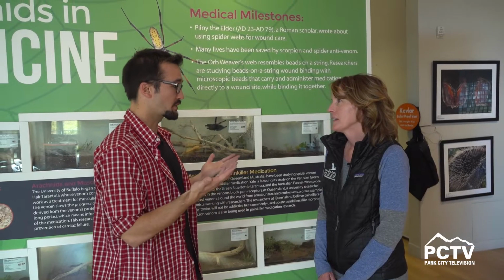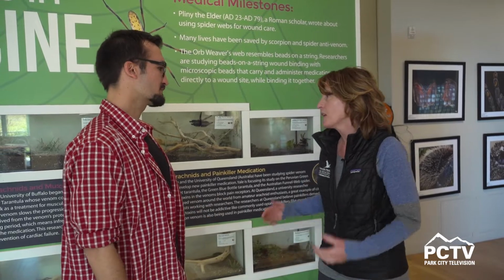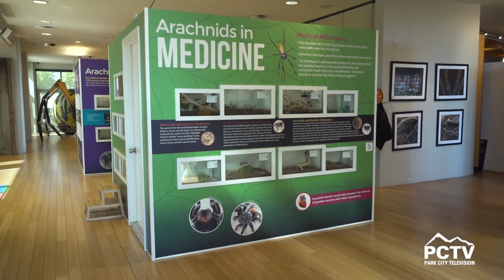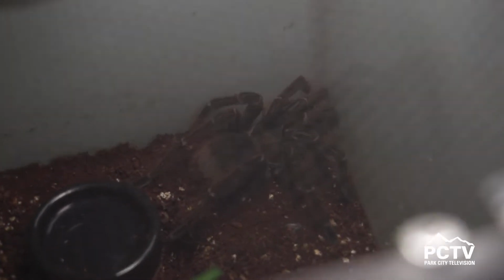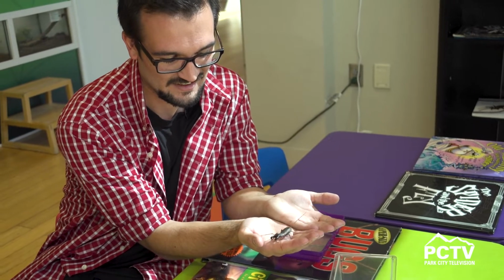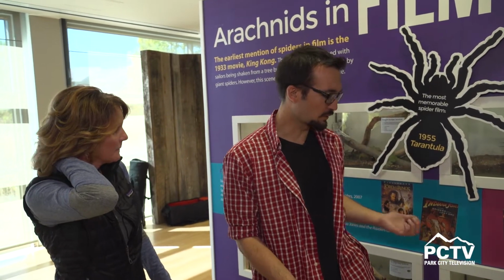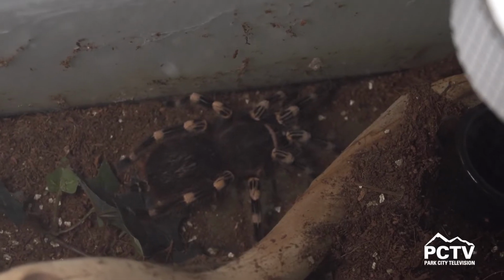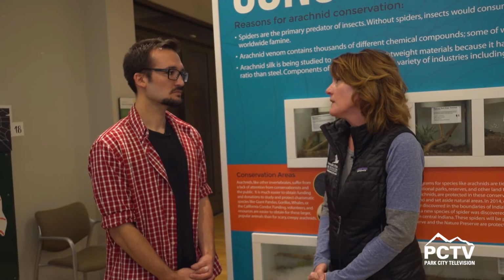The Art and Science of Arachnids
Turn your fear into fascination! The exhibit is open every Wednesday Through Sunday, 10am-4pm.